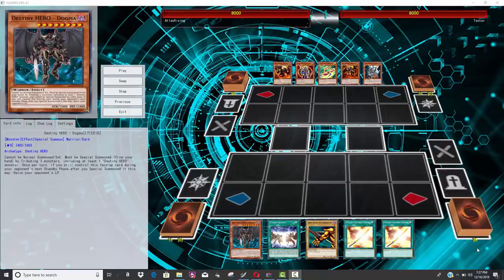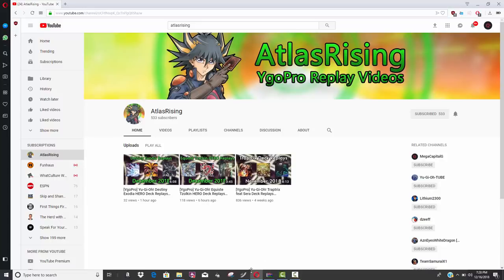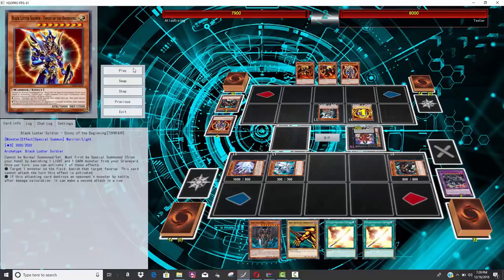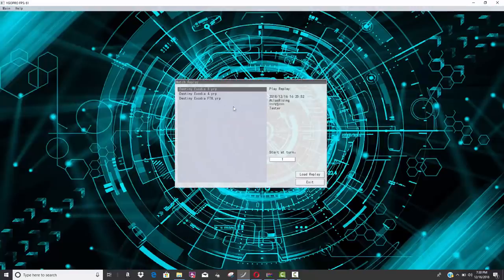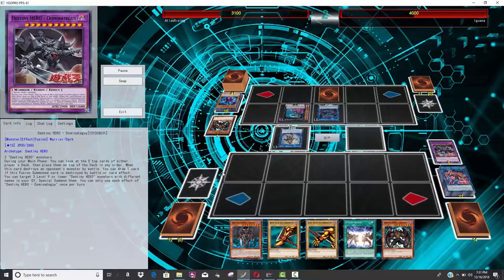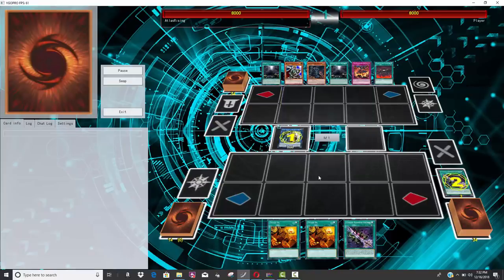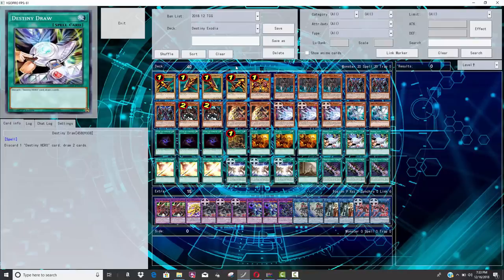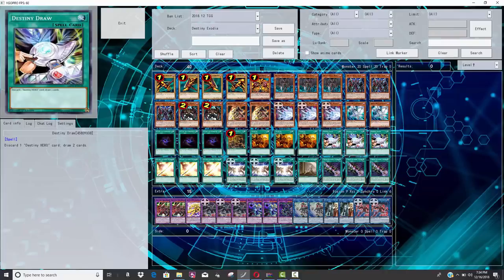You Now Only Get 1 Turn To Play Against Destiny Heroes . YOU GET THE D TURN 2